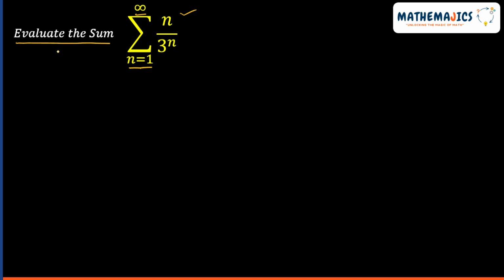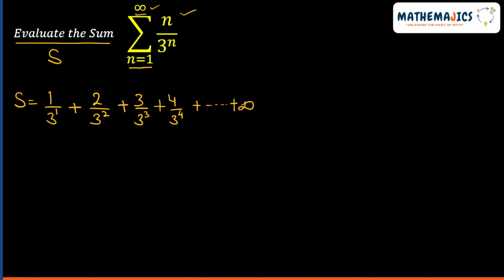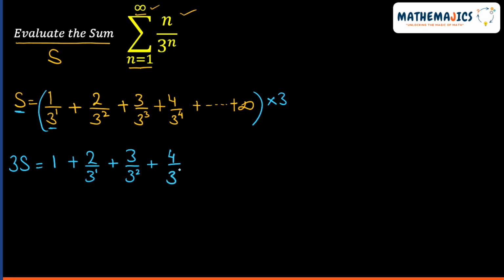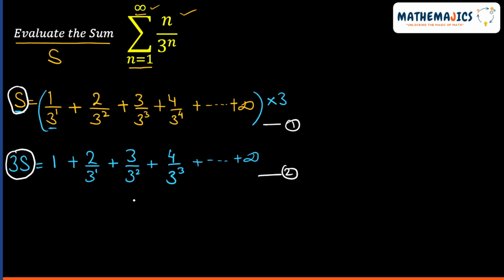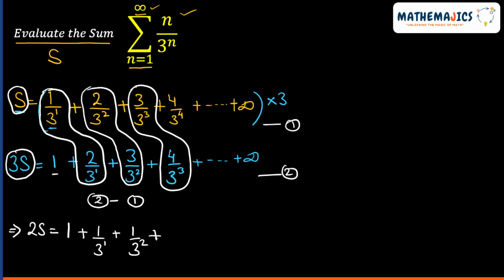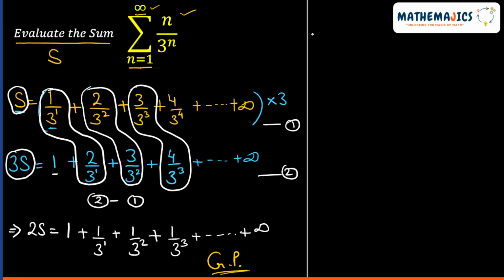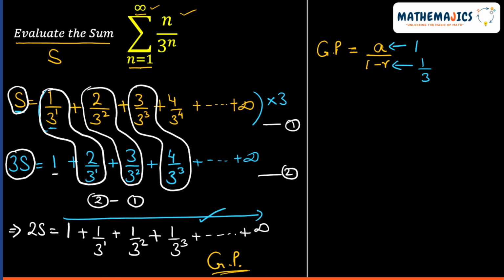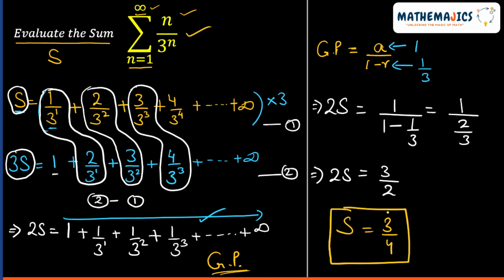A NICE MATH OLYMPIAD QUESTION🚀maths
"Explore series in a fun way! 🧠💡Boost your problem-solving skills. 🏆 Ready to dive into algebra? Let's solve it together! 🎬🔗 algebratricks ProblemSolving"